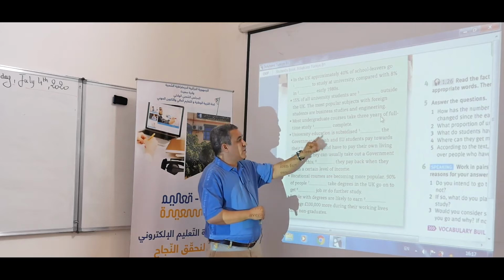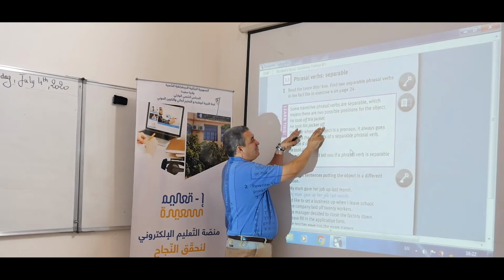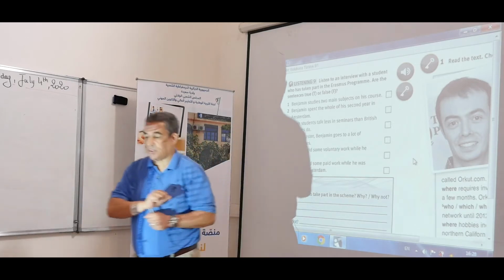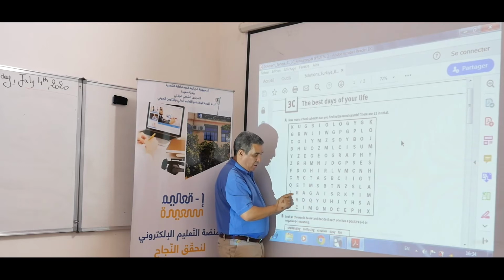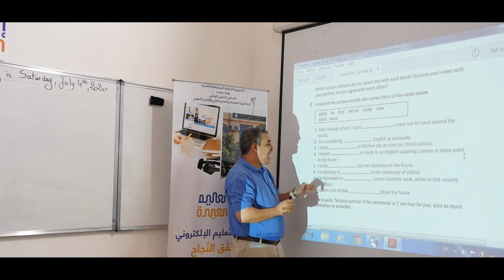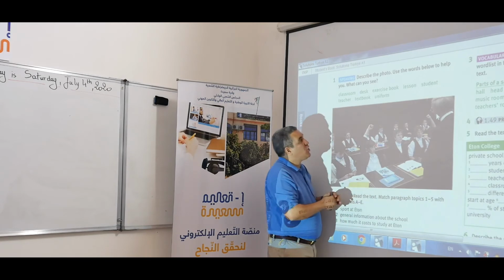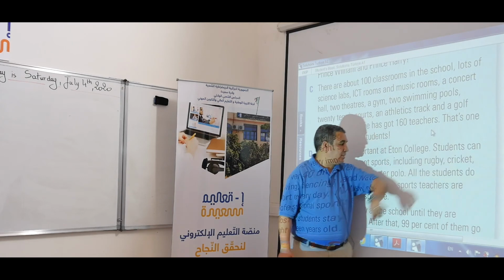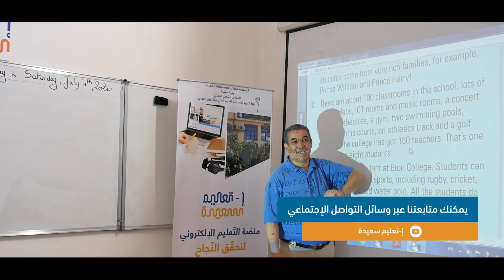الأستاذ عيمر مصطفى لغة إنجليزية بكالوريا : Third Session